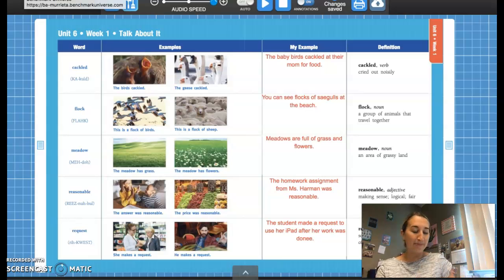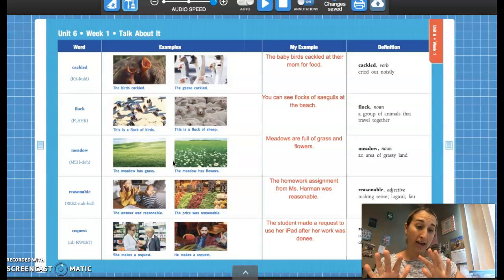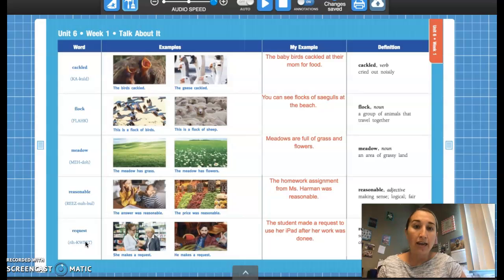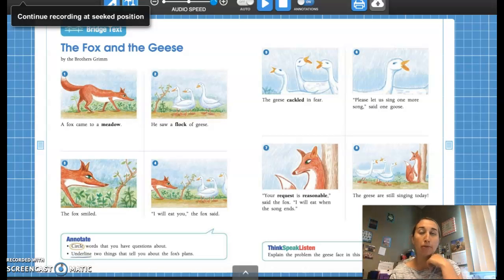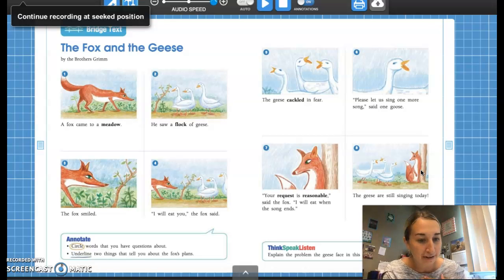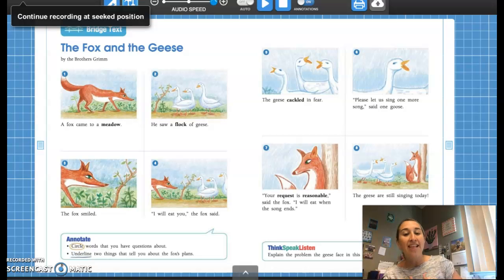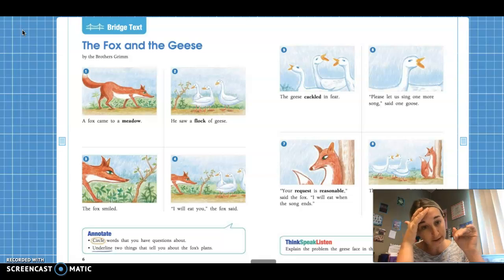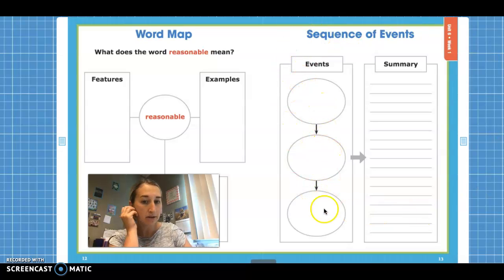The fox and the geese bridge